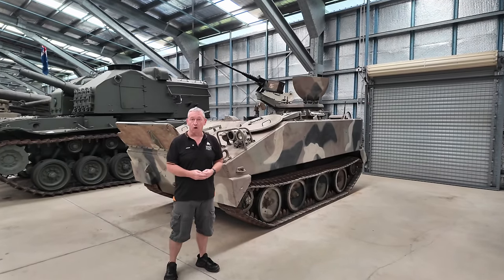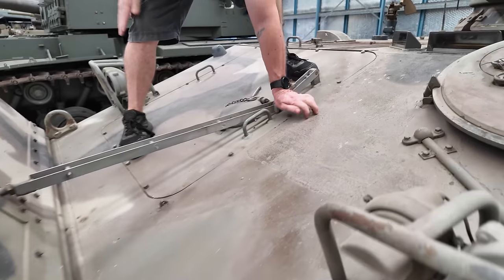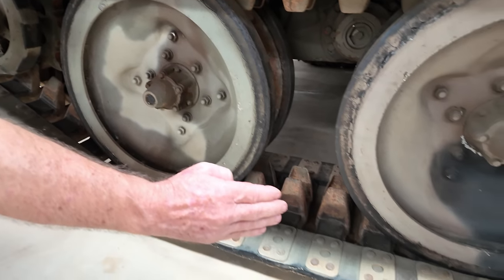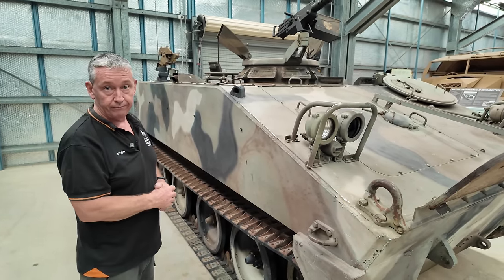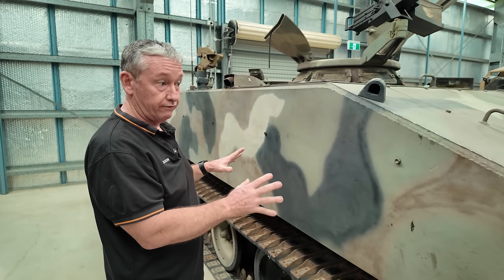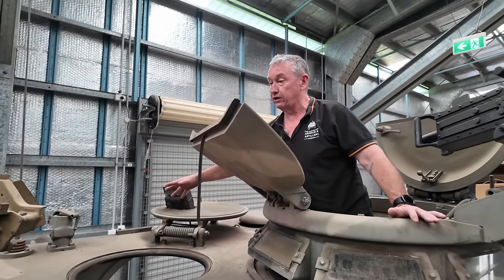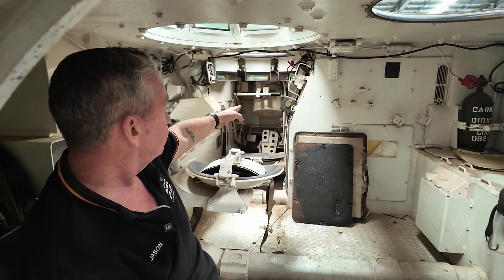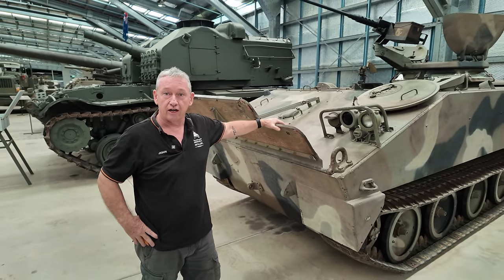The M114 Armoured Recon Vehicle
AusArmour Assistant Manager, Jason Belgrave, gives us a tour of The M114 Armoured Recon Vehicle